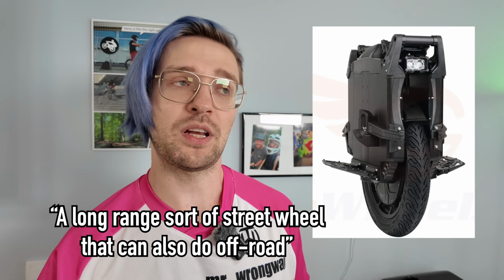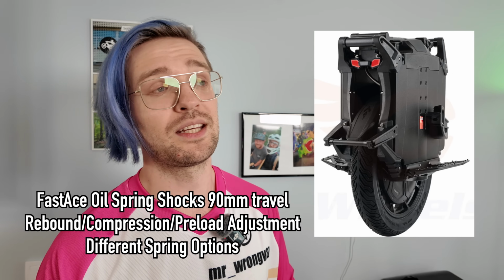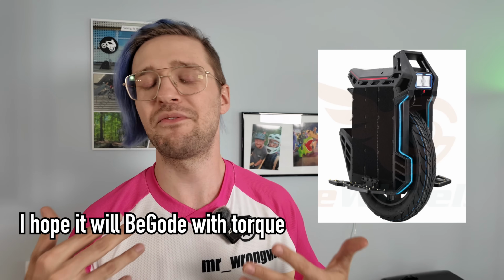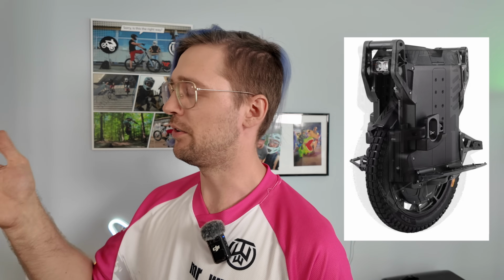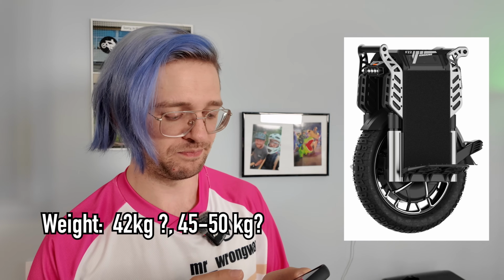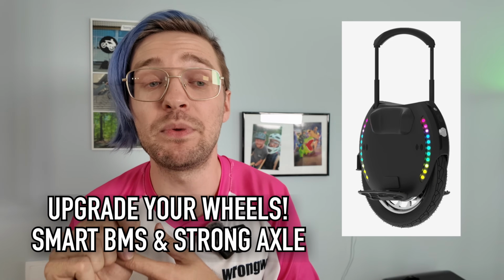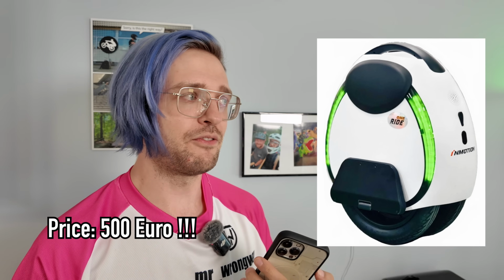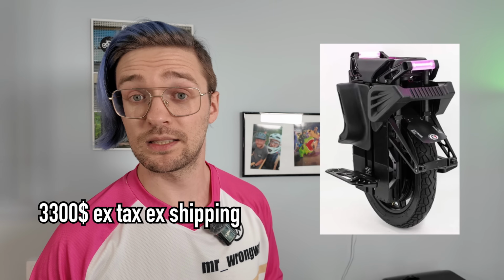NEW ELECTRIC UNICYCLE RELEASES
special code for Begode products until 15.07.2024 - „begodeway”